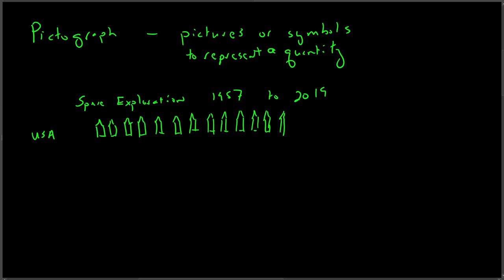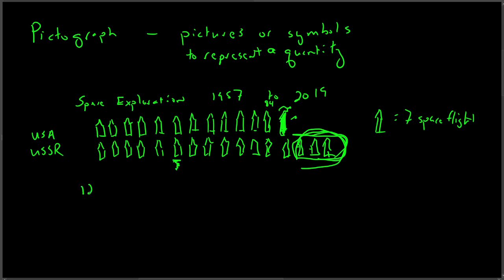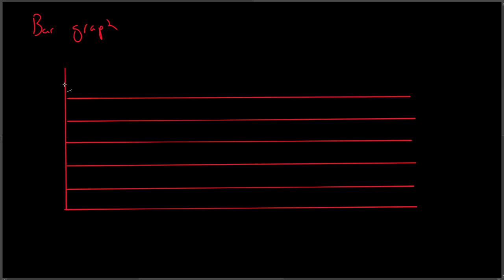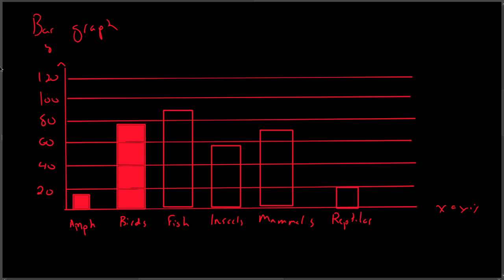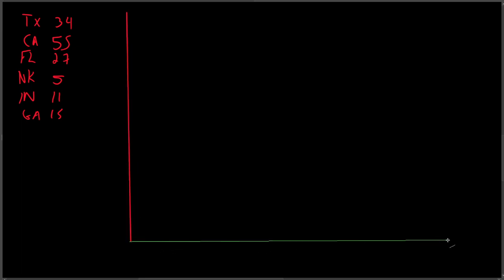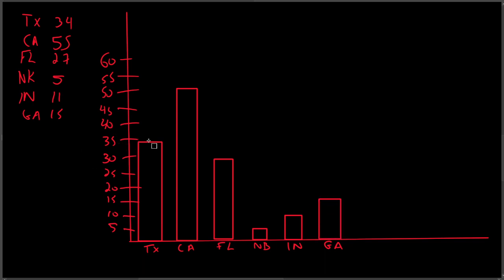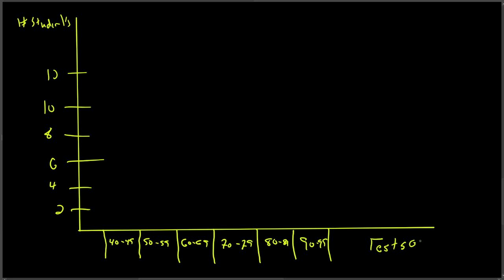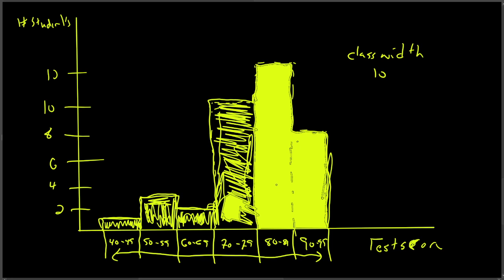Chapter 8 Section 1 - Graphs Pt 1